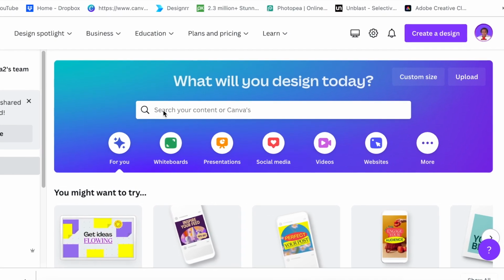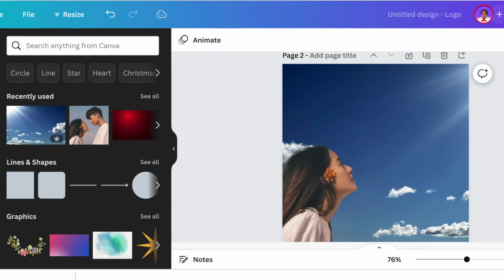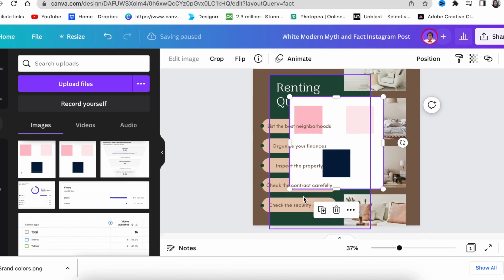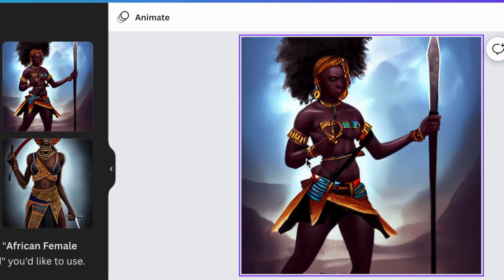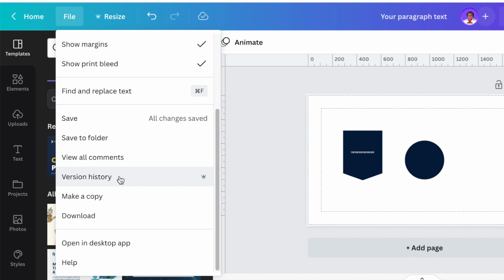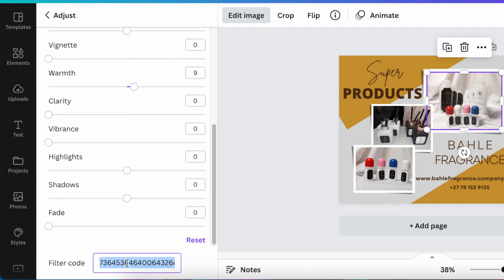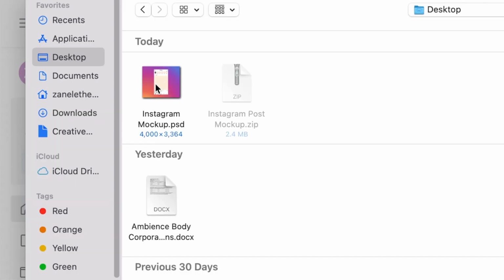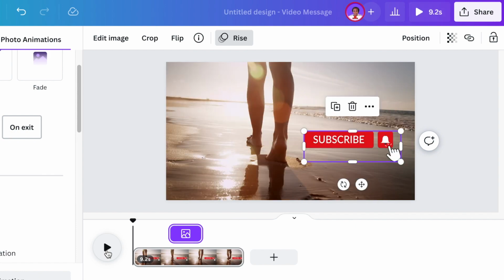15 🤯 INSANELY USEFUL Canva Tips & Tricks - Beginners Tutorial 2022/3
In this video, join me as we share 15 insanely useful Canva Tips, Hacks, and Tricks for beginners to take your design skills to the next level.

Timestamp:
00:00 Intro
00:04 Googleability of Canva - Tip 1
01:18 Photoshoping an image - Tip 2
03:11 Color Palettes (Styles) - Tip 3
05:06 Brand colors hack - Tip 4
06:26 Search for elements quicker - Tip 5
07:23 Text to Image AI - Tip 6
09:00 Canva shortcuts - Tip 7
10:12 Underrated File Menu - Tip 8
12:12 Learn with Zar Canva Course
12:49 Organise your designs - Tip 9
13:58 Filter Image Code - Tip 10
15:09 Share designs from Canva - no need to download - Tip 11
16:07 Zoom in and out when designing - Tip 12
16:56 Uploading different types of files on Canva - Tip 13
18:04 Cool different text effects - Tip 14
19:35 Timing your elements on video - Tip 15
20:42 Buy our Canva course

Attribution:
GIF: Tenor.com